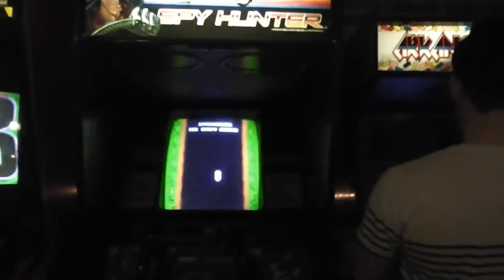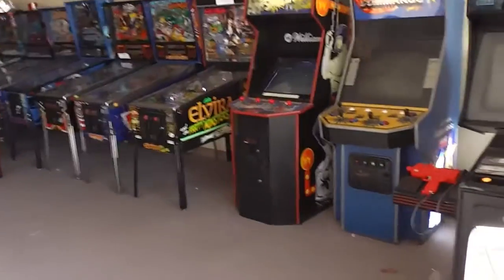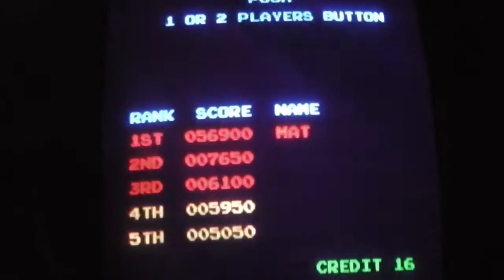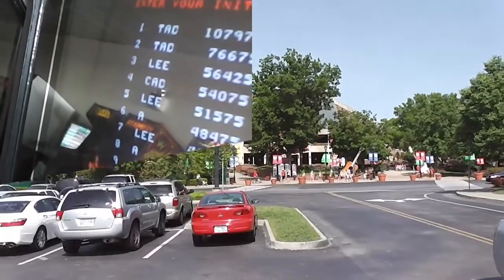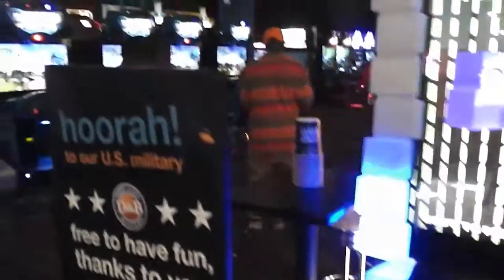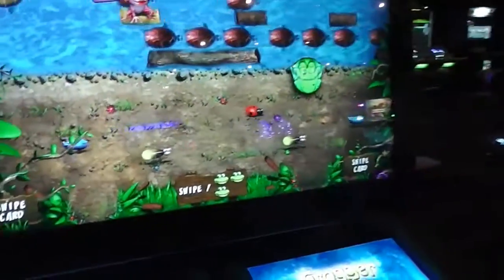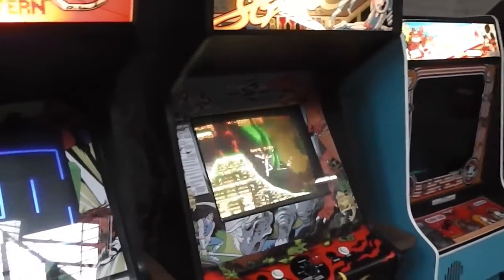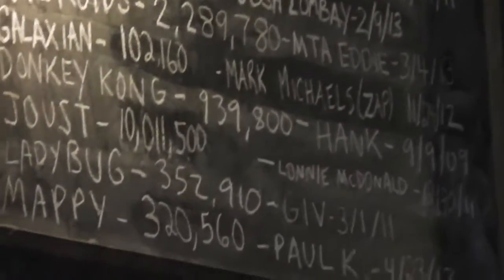The United States of Arcadia - Part 1 (Philadelphia, Antioch, Nashville and New York)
Part 1 of my journey around some of the arcades of the Eastern states of the USA, featuring Barcade in Philadelphia and New York City, Game Galaxy in Antioch Tennessee and the more modern Dave & Busters in Nashville.

Part 2 features several arcade in New Hampshire...